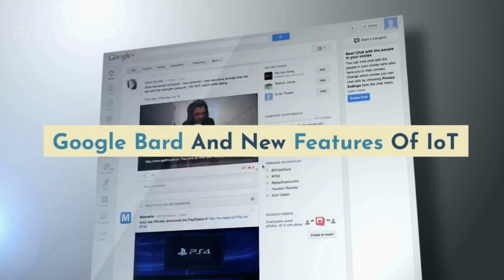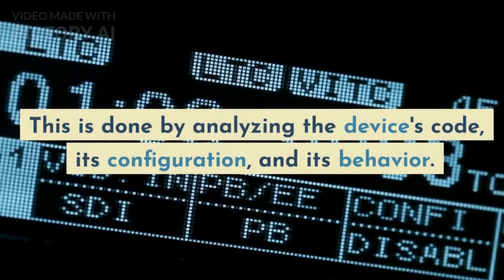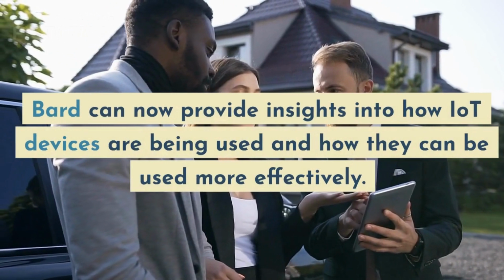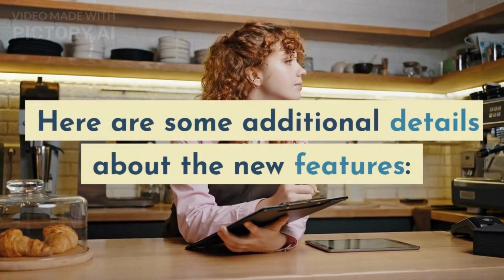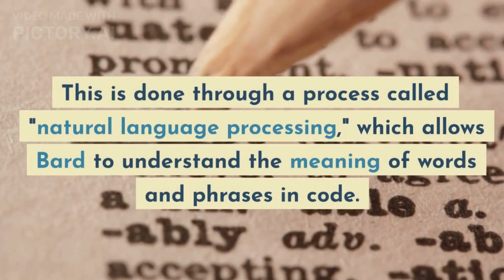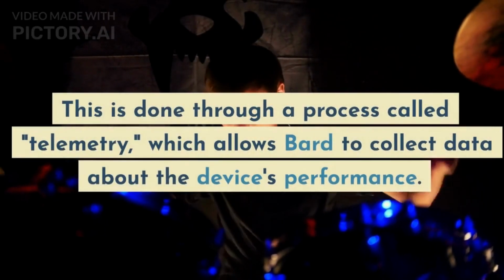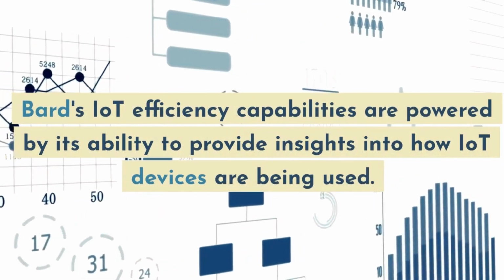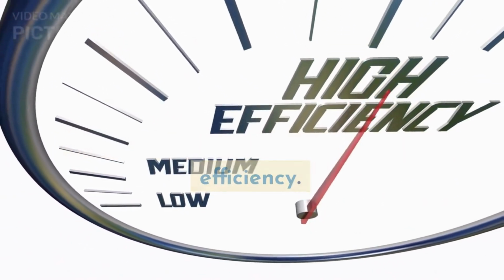Get to Know the Latest Google Bard Features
Ready to take the plunge into the world of IoT? In this video, I'm going to show you how Google Bard can help you get the most out of your IoT devices. From smarter automation to real-time analytics, discover all the amazing features and benefits Google Bard has to offer! Explore now and start taking advantage of the incredible potential of IoT.